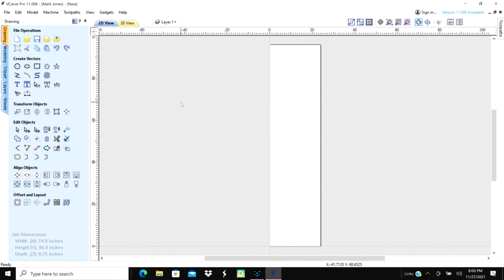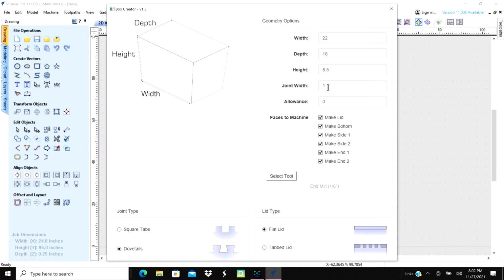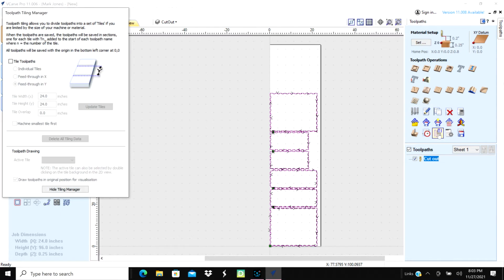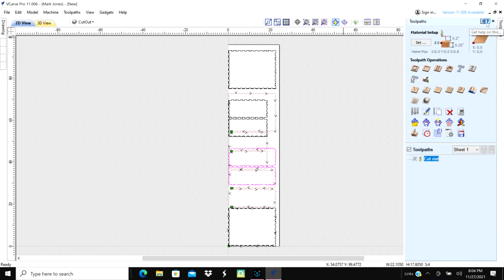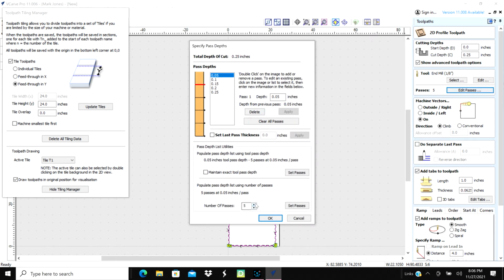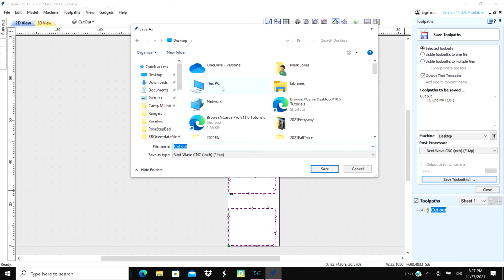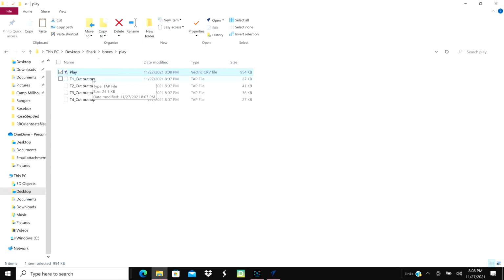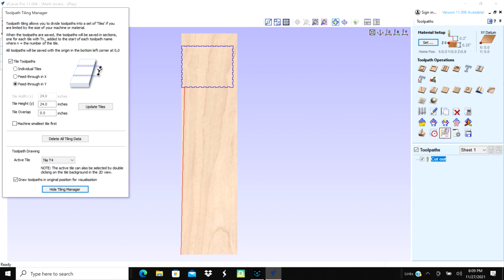Vectric Box Joint Gadget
Vectric CNC software has a great tool array called Gadgets.  These tools allow you to create all kinds of cool stuff very easily.  One tool is called the Box Joint Gadget.  This is how I use this Gadget to make box joints of any size and as well as of any box size.  It works very well.  I use a Shark 510HD with a 24" wide table and I cut up plywood into raw 24"x24" sheets for these box joints.  Then I use a brad nailer with a half inch 18ga nail and attach it to the mdf table.  Works great.  These are some tips I have learned to use to make this easy.